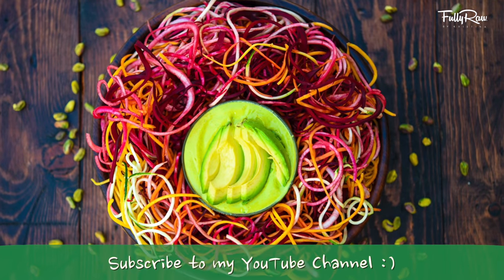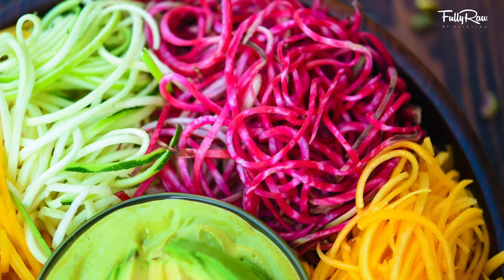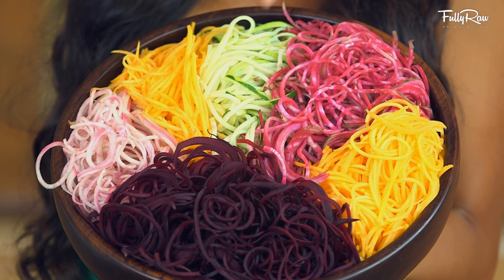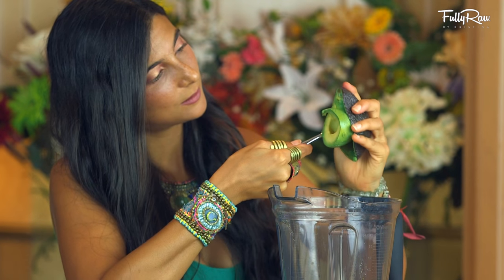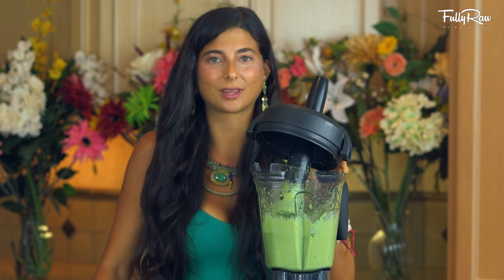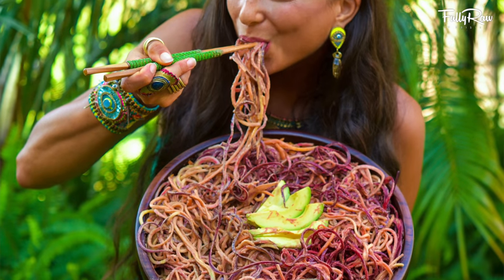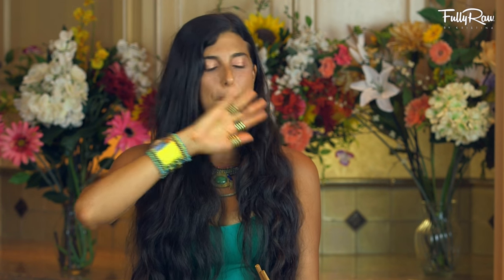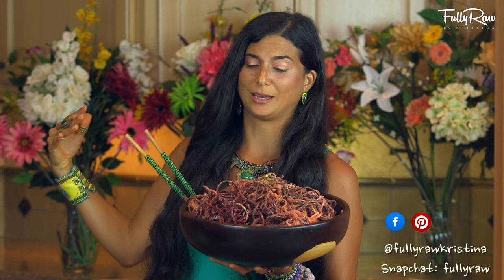FullyRaw Rainbow Pasta with Creamy Avocado Mango Pistachio Dressing!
Raw Vegan Rainbow Pasta with Creamy Avocado Mango Pistachio Dressing! The most delicious lunch or dinner recipe to enjoy! Grab a bowl and let's make some zoodles!

Get your tickets now for my FullyRaw Book Tour! Next stop is San Diego & San Francisco! Sign up for the event at the city nearest you

Special thanks to my friend Tim Halperin from American Idol for sharing his music with us!